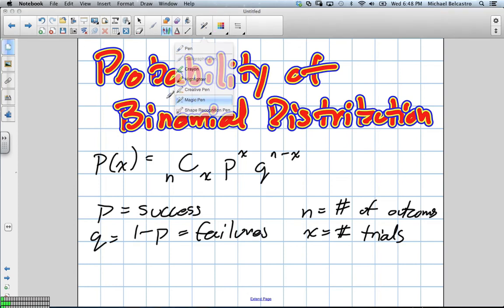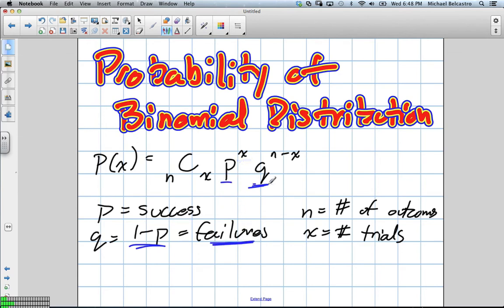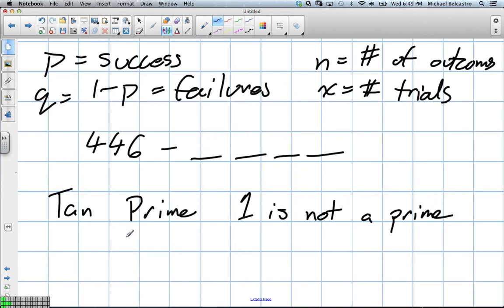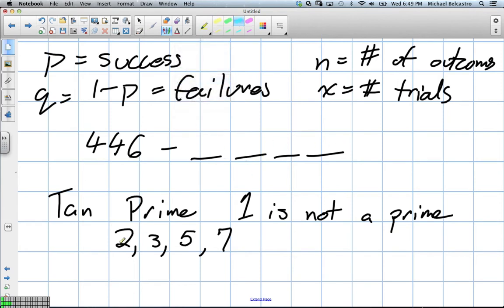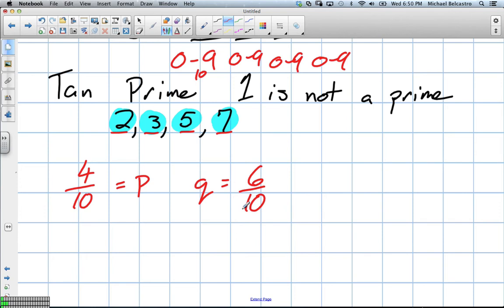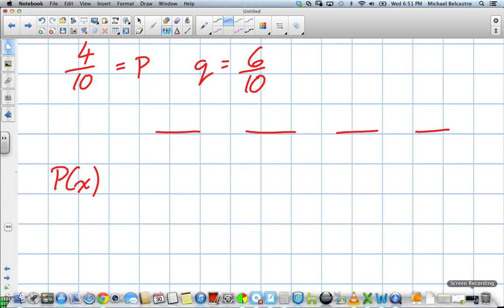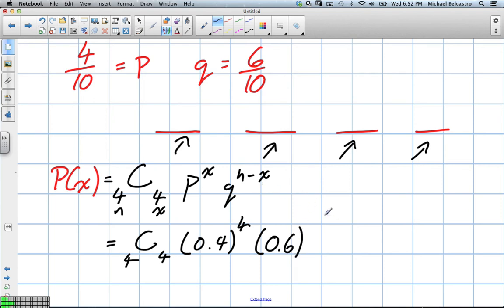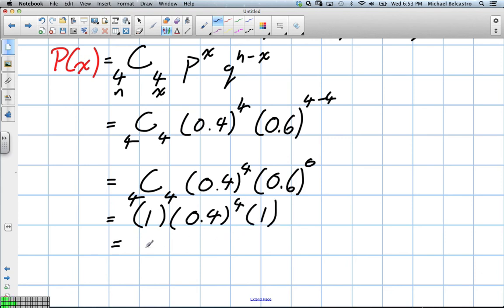Probability of Binomial Distribution Grade 12 Data Management Lesson 7 2 1 30 13